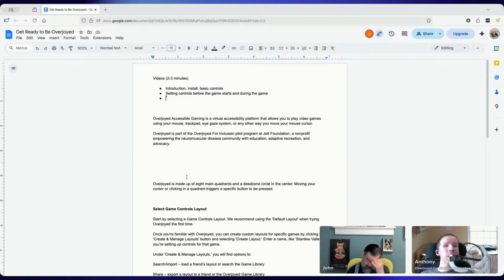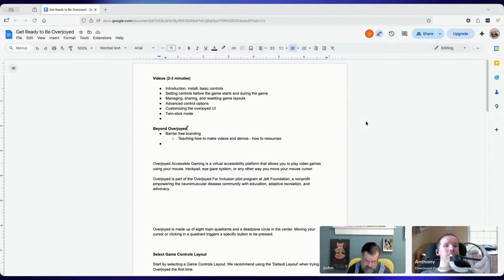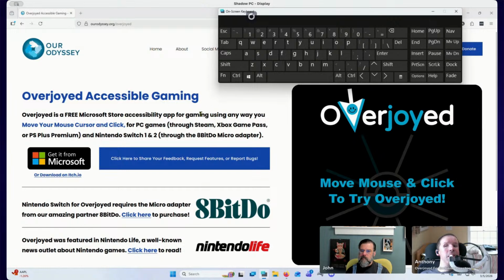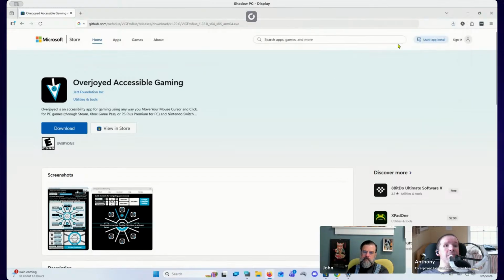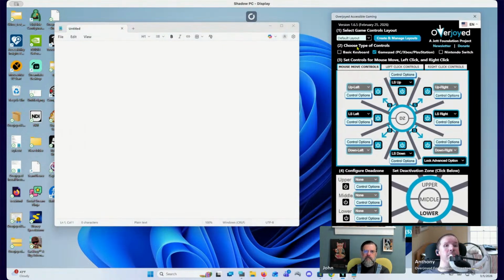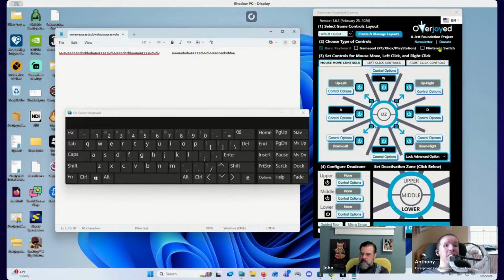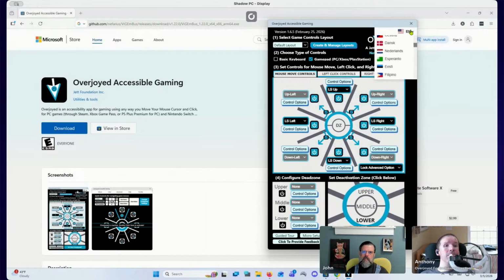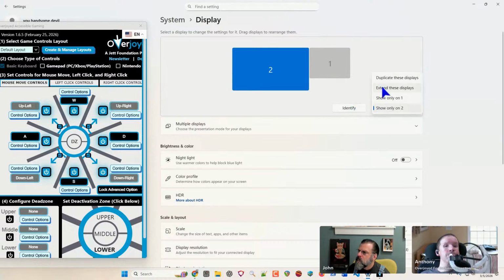Overjoyed About Technology with House And Mouse